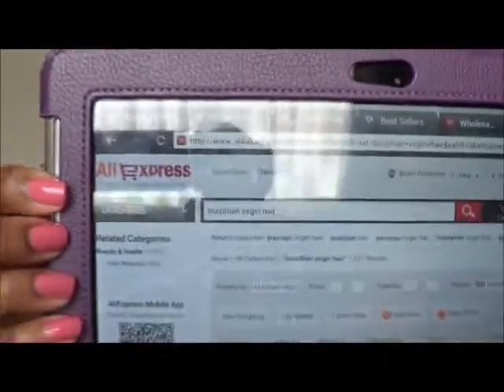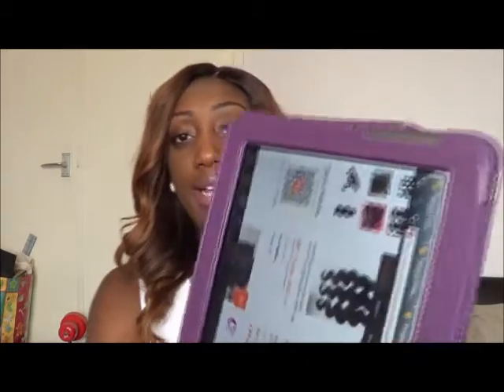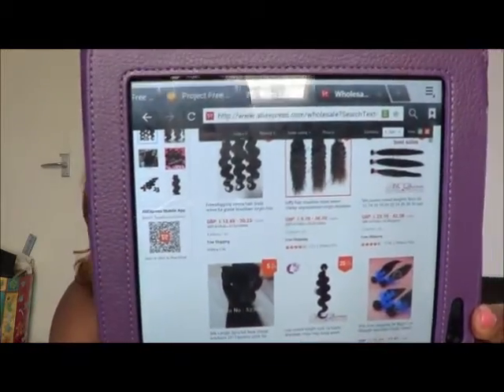Tips for buying hair on Aliexpress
Thankyou for watching, just a video showing you what to look out for when purchasing hair on aliexpress. I hope you enjoy my latest video xx

Keek: DivaK87

Hair Info - Aliexpress Brazilian Hair
Brazilian Straight - 4 x 12" bundles but only 3 1/2 used

Vendor: GS Hair

Hair Lightener Used: Jerome Russell BBlonde Hair lightener for dark hair
Hair Colour: L'Oreal Casting Creme Gloss Sweet Honey 830

**All thoughts and opinions are my own, I was in no way paid to endorse any product mentioned**